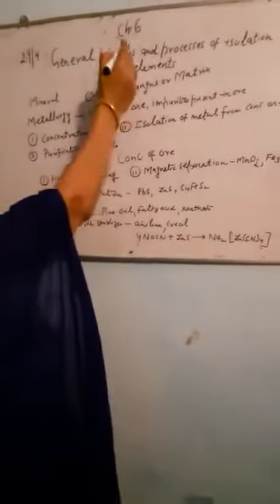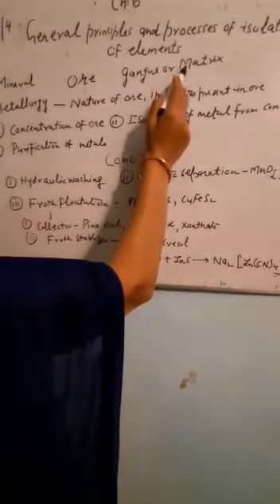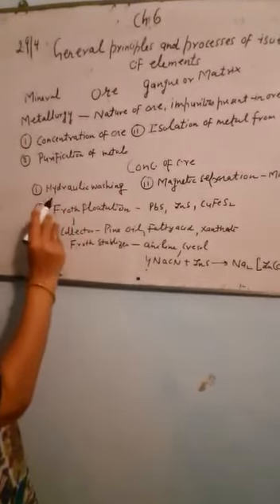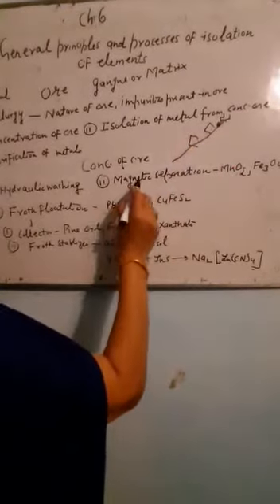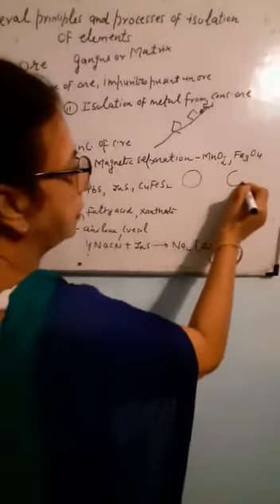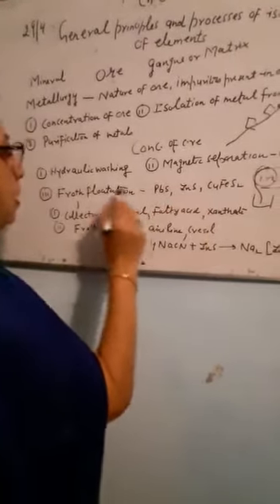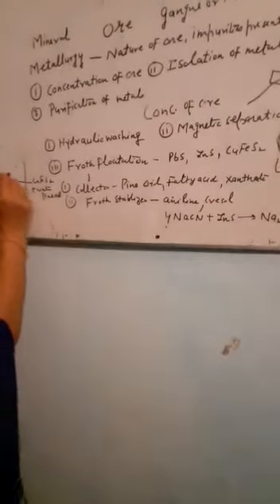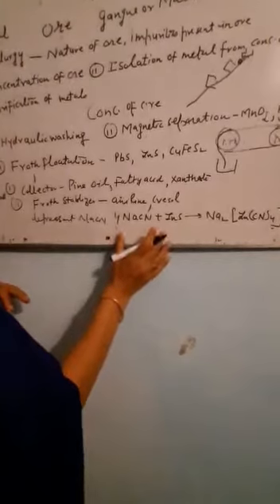(DATE 29 APRIL 2020) METHODS OF CONCENTRATION PART 1 CLASS XII